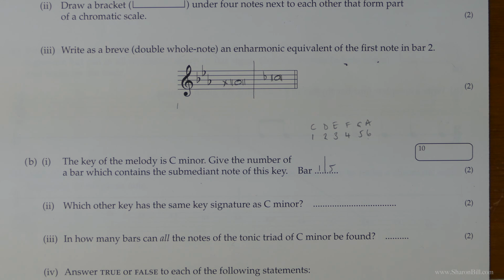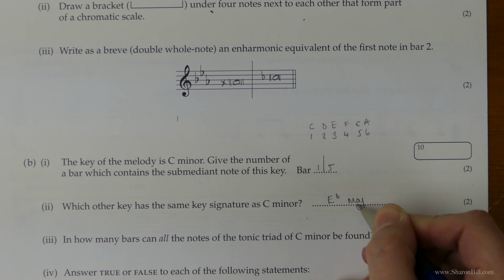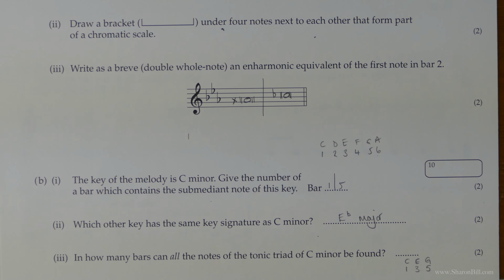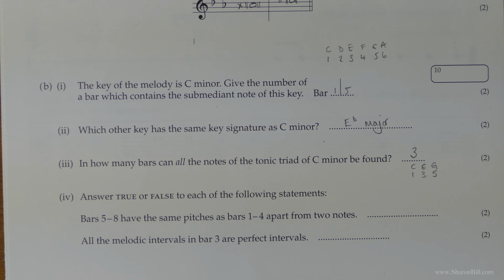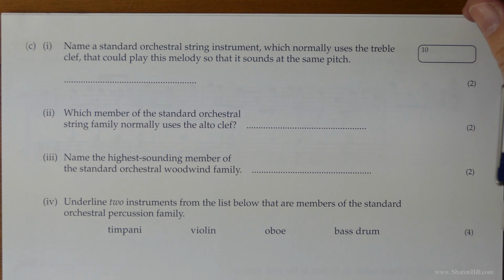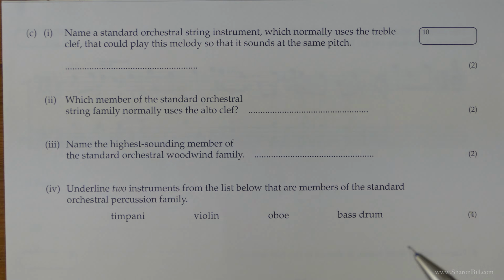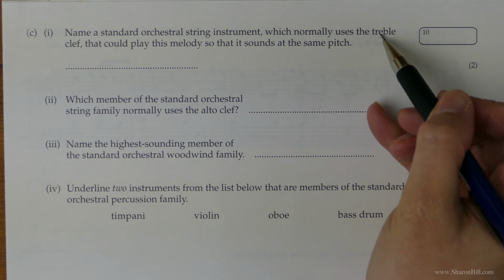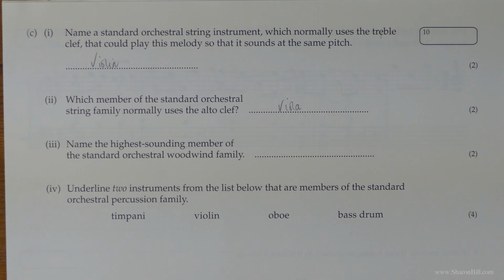ABRSM Music Theory Grade 4 Past Paper 2014 S Part 2 with Sharon Bill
Welcome to my Music Theory Tutorials. In this music theory lesson I work through the second section of ABRSM Grade 4 Past Paper S, 2014. I continue to explain how to thoroughly read and answer each question, showing you how to achieve top marks in your ABRSM Music Theory Exam.